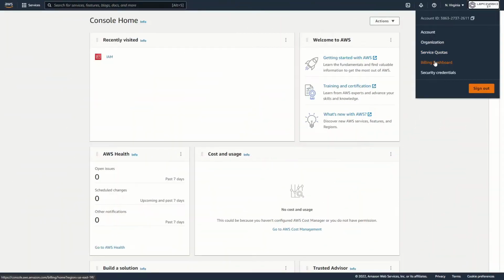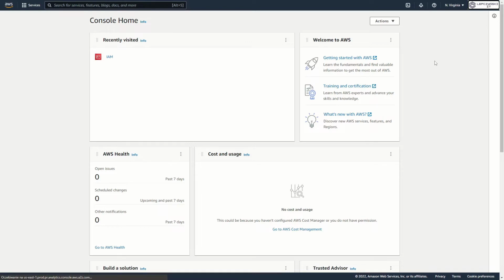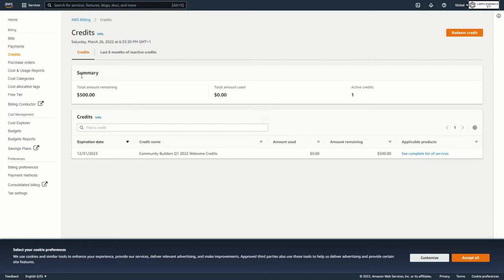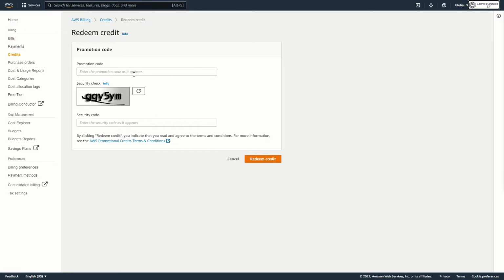How to use AWS credits, special codes in AWS account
In this episode you will learn where you can add special codes, promotional credits to your AWS account.

Promotional Credit is valid for a limited time only and cannot be redeemed after the expiration date indicated when you receive the applicable Promotional Credit code (or such other date designated by us or in these Terms). Redeemed Promotional Credit will be applied to offset eligible fees and charges incurred during the entire billing cycle in which it expires. Failure to redeem Promotional Credit before its expiration date will result in its forfeiture.

Sometimes at various events, webinars and challenges you can get special codes for free from AWS that will add some dollars to your AWS account.
Exactly the same situation is if you belong to AWS Community Builder or AWS Heroes you can get AWS credits to learn, experiments and grow.

You may not sell, license, rent, or otherwise transfer Promotional Credit. Promotional Credit may be applied only to your own AWS account. Promotional Credit has no intrinsic value, is not redeemable for cash, has no cash value, is nonrefundable, and serves merely as a means to provide an incentive to use AWS Services. Promotional Credit may not be purchased for cash.

Promotional Credit will be applied only to offset eligible fees and charges incurred during or following the billing cycle in which you apply the applicable Promotional Credit code to your AWS account.  Promotional Credit will be applied only to the specific Services designated by your AWS contracting entity (collectively, “Eligible Services”). Promotional Credit will not be applied to any fees or charges for Amazon Mechanical Turk, AWS Managed Services, Ineligible AWS Support, AWS Marketplace, AWS Professional Services, AWS Training, AWS Certification, Amazon Route 53 domain name registration or transfer, any Services for mining for cryptocurrency, any other Services as may be designated by your AWS contracting entity, or any upfront fee for any Services such as Savings Plans and Reserved Instances (collectively, “Ineligible Services”). For purposes of this Section 1, “Ineligible AWS Support” means AWS Support (as described on the AWS Site) that is at the Enterprise Support level.